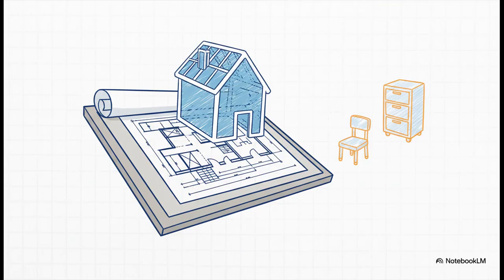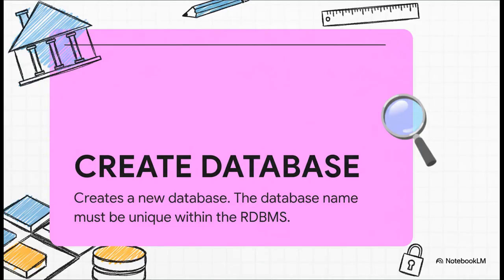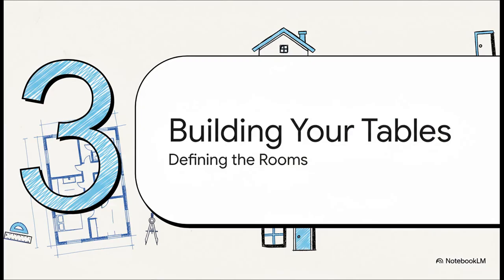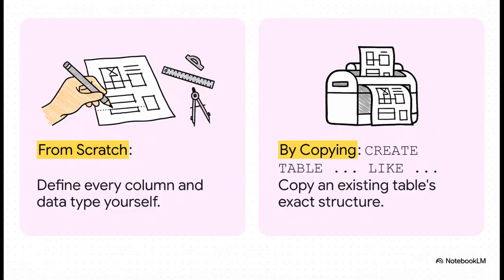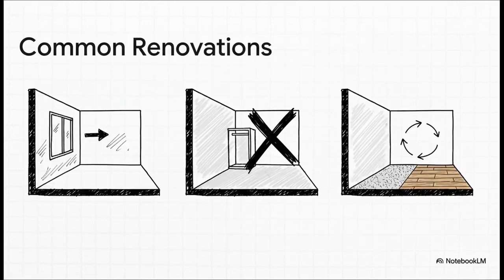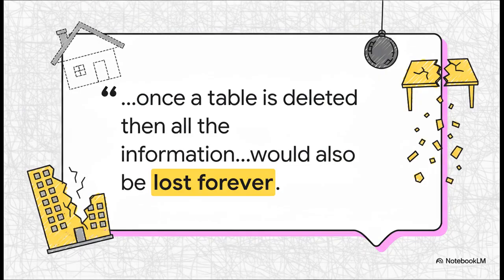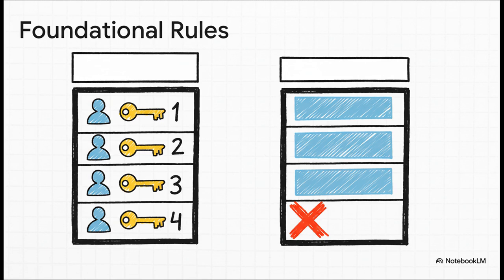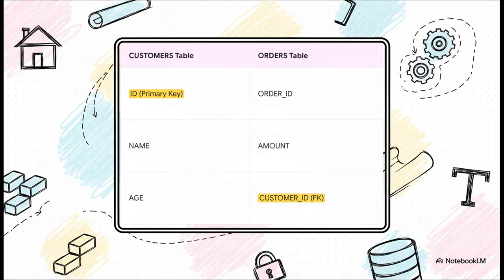SQL's blueprint: short explanation of SQL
This video provides an introduction to SQL, covering its purpose, basic commands, and how it is used to manage and query relational databases.